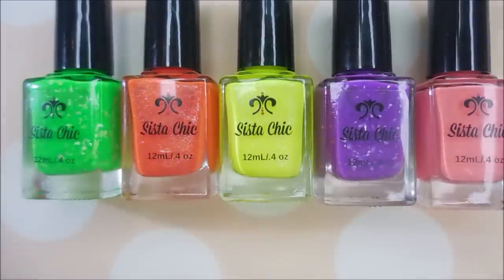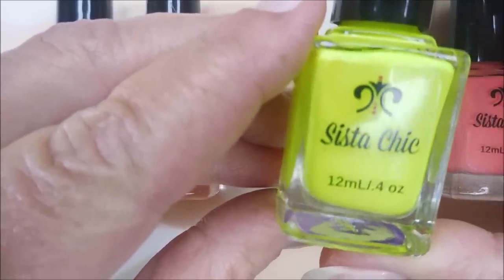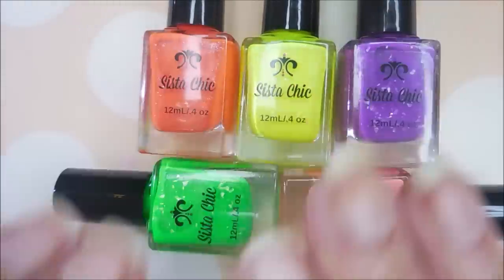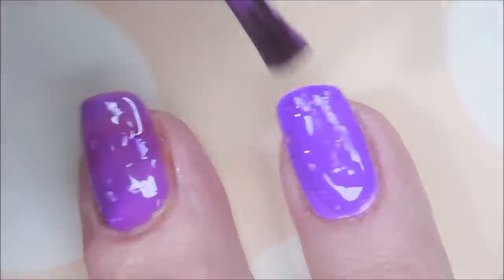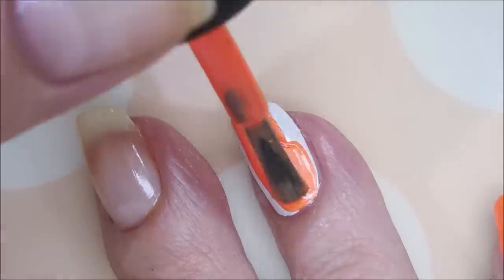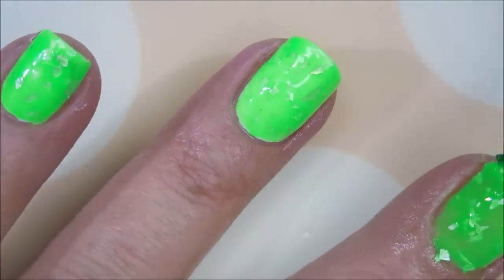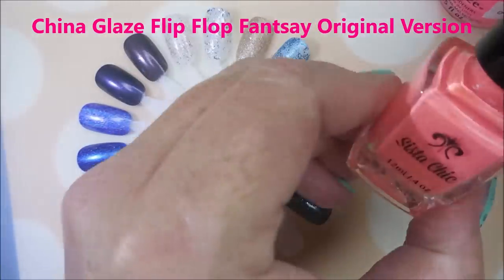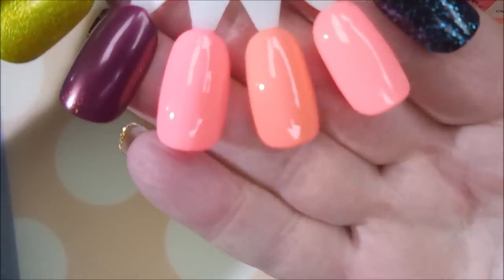Sista Chic Lacquer ~ Blinded By The Light Collection ~ Swatches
These are $10 a bottle.  They are 10-Free, Vegan & Cruelty Free.  A Portion of sales goes to Project Rescue.

Tina

Peel Off Base Coats:
Peeleze:

32 pc set Acrylic Stamping Plates: